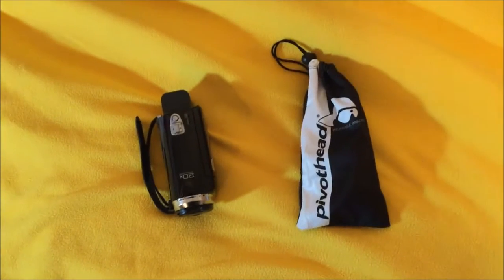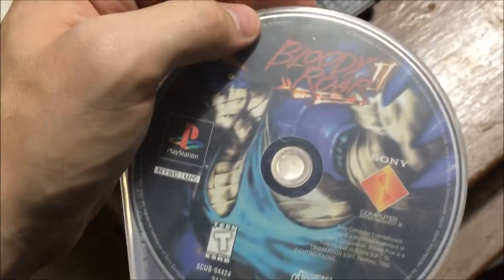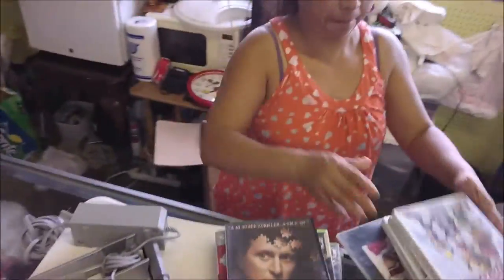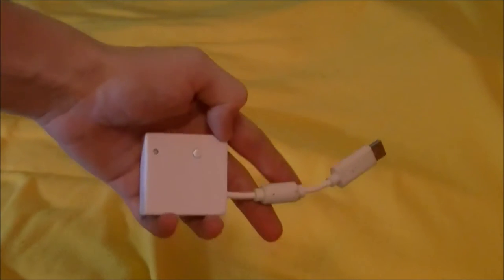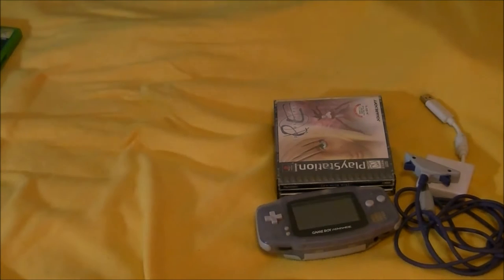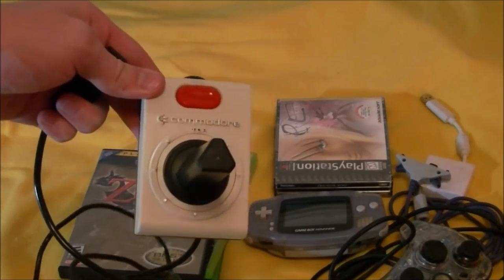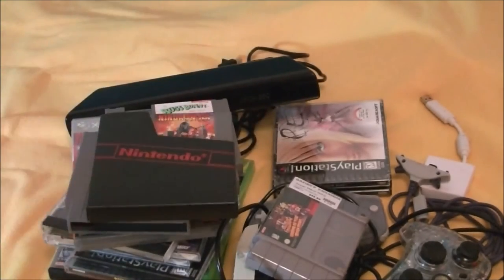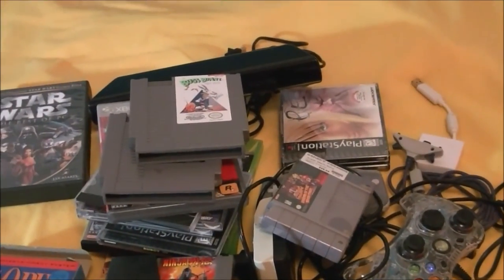Thrift Store Game Finds - Episode 17: Namco Naughtiness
Hey guys! In this episode, I'm trying out my new camera equipment, including the spy glasses. Also, find a rare gem in a thrift store!